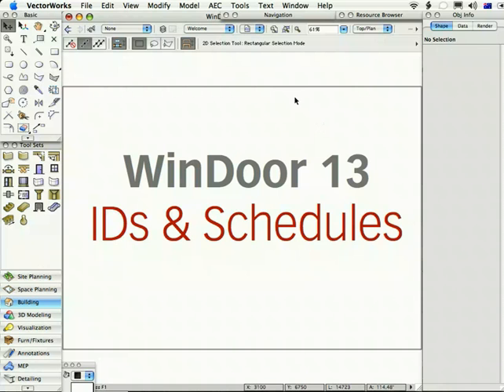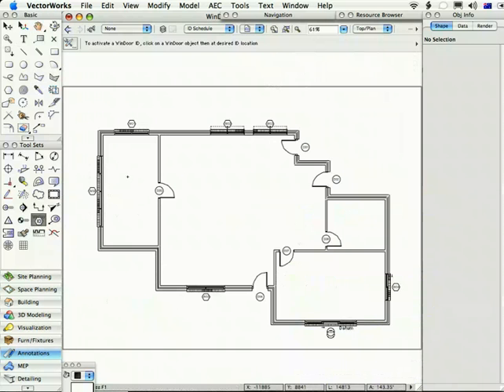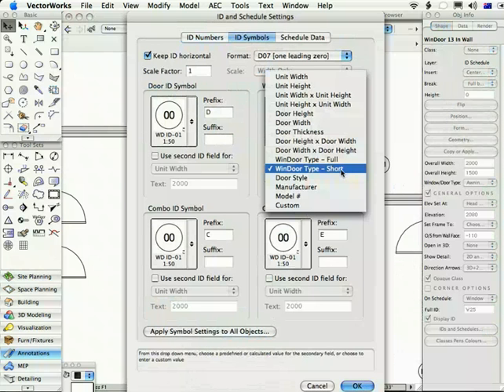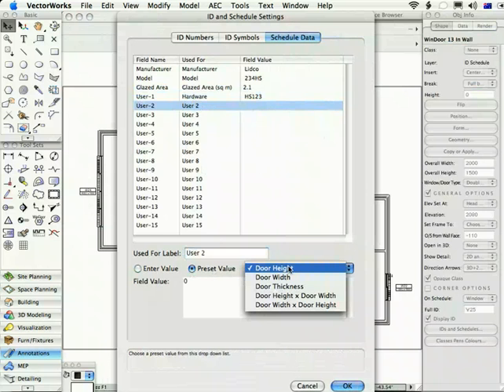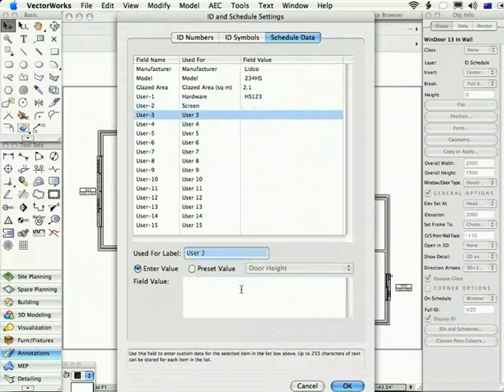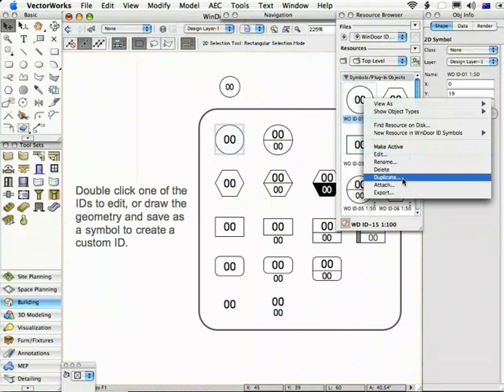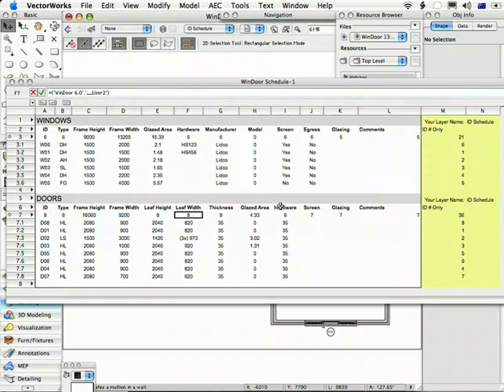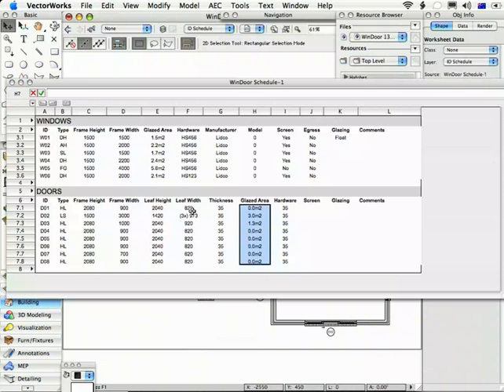WinDoor IDs and Schedules Dialogue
This movie demonstrates how to use the WinDoor ID system and how to create and edit door and window schedules.